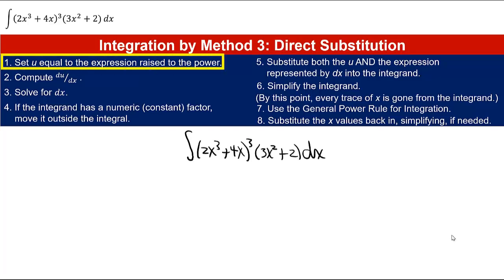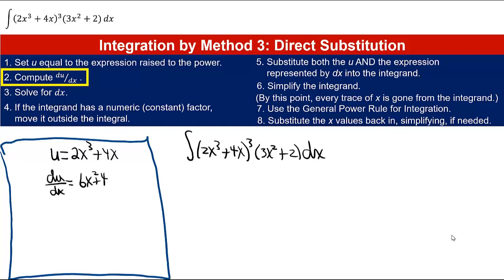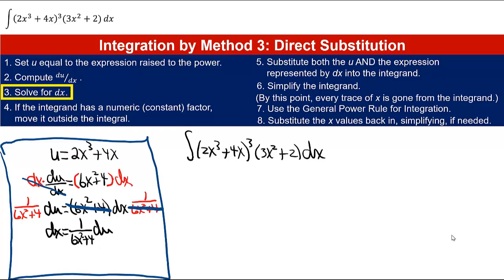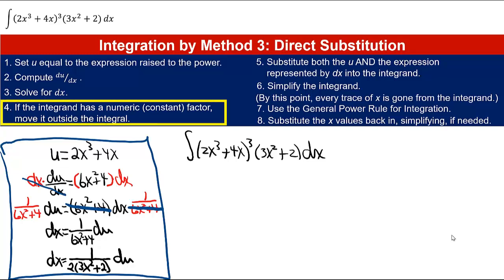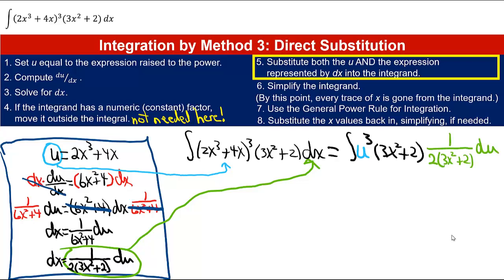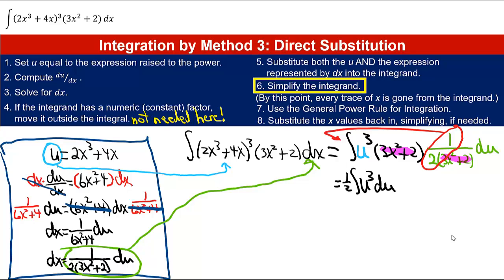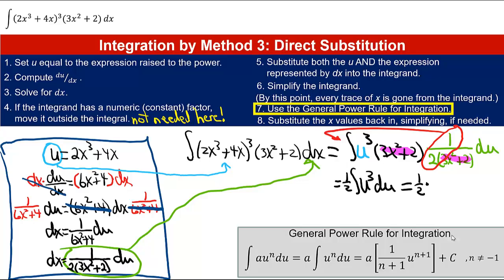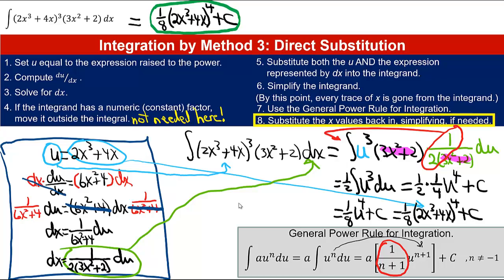Ex 6 Integration: Direct Substitution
This is an example of an integral solution by Method 3: Direct Substitution